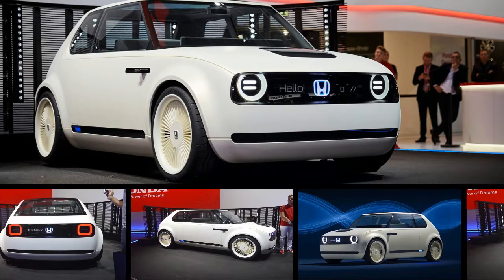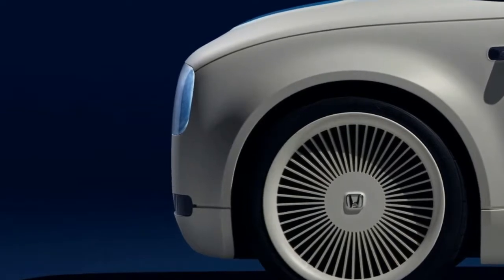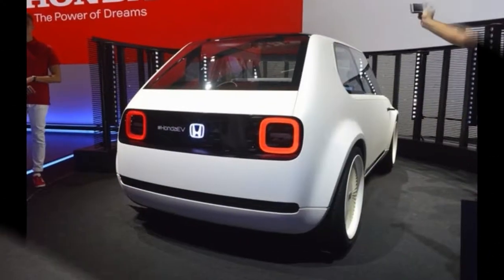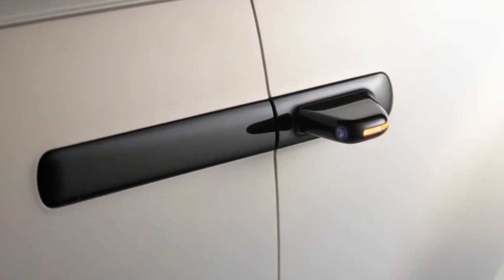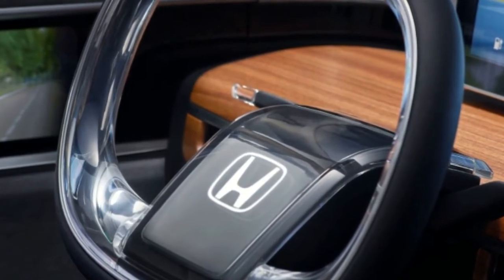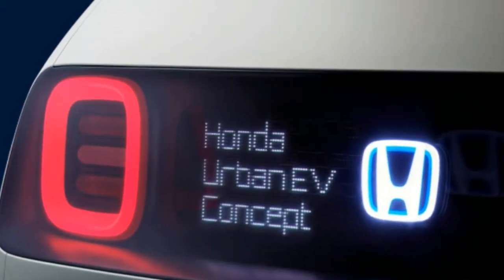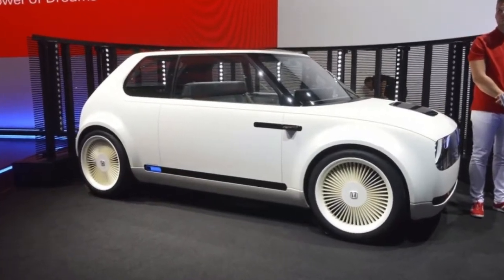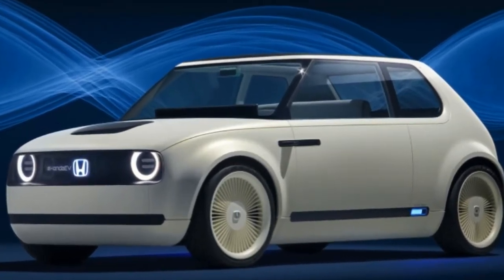WACHT!!!! NOW HONDA URBAN EV CONCEPT @ FRANKFRUT AUTO SHOW 2017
WACHT! NOW HONDA URBAN EV CONCEPT @ FRANKFRUT AUTO SHOW 2017.One of the big surprises at this year's Frankfurt auto show is the Honda Urban EV concept. Not only was Honda able to keep the car under wraps right up to the reveal, but the styling was a significant departure from what we expected of a future electric car designed for Europe. Instead of a funky, one-box urban pod, Honda gave the Urban EV sporty, retro looks. It looks like a cross between a first-generation Honda Civic (the thick, raked C-pillar and front fascia), crossed with a classic Mini Cooper (the tiny size, low stance and flared fender arches).

This design is such a success because it both bucks the trend of EVs primarily being ultra-futuristic and aerodynamic machines, and it does that with classically attractive design cues. It allows the Urban EV to stand out from slippery-looking amalgam of Hyundai Ioniqs, Chevy Volts and Bolts, Teslas, Nissan Leafs (Leaves?), and even Honda's own Clarity line. And it shows that traditionally appealing elements like wide fenders and a low, forward-leaning stance that have been successful on internal combustion cars for ages can work just as well on an electric car.